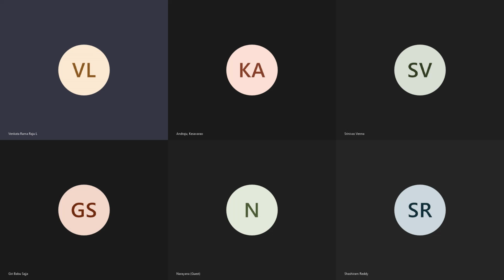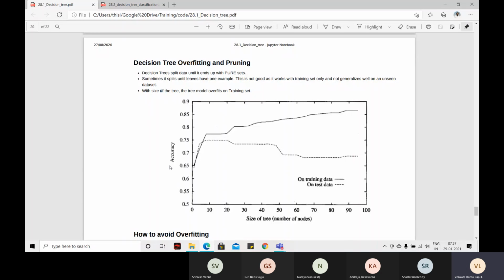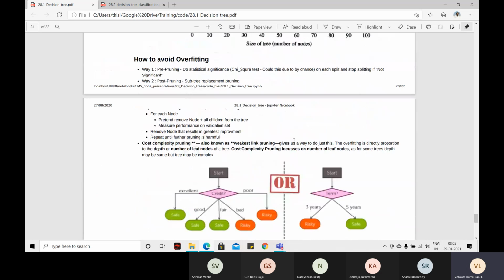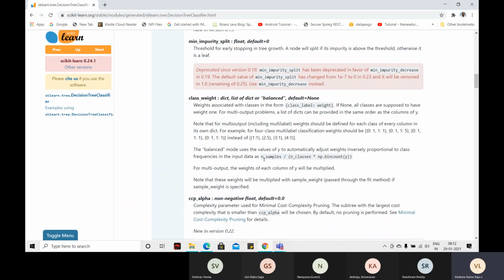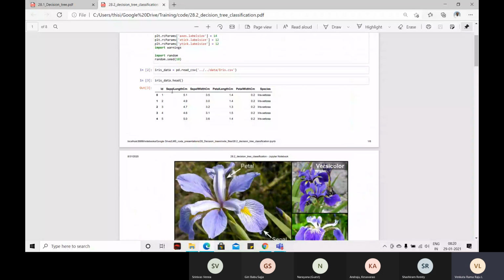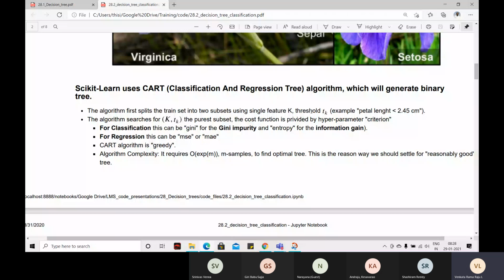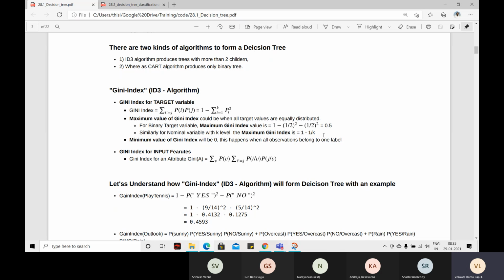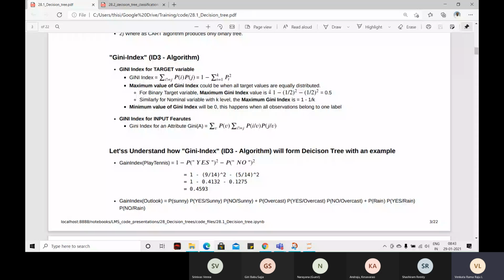54 decision tree - Classification | Artificial Intelligence Course | Datajango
Day 54 Decision tree - Classification